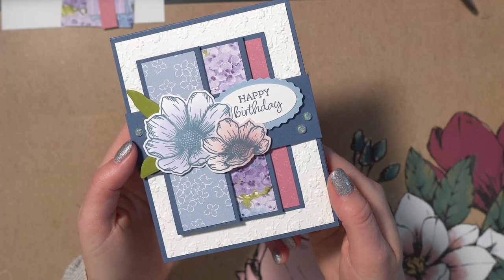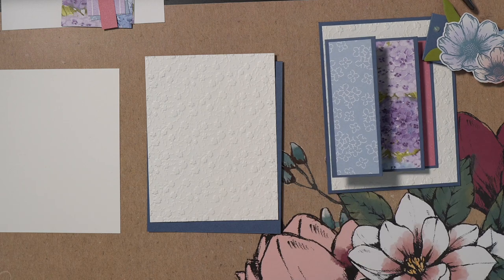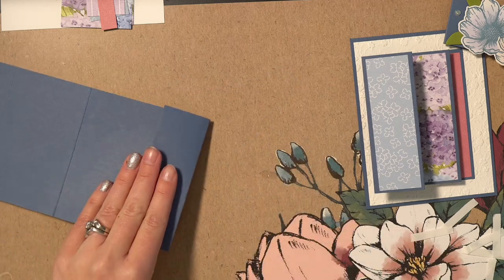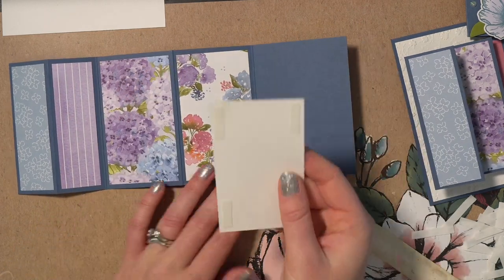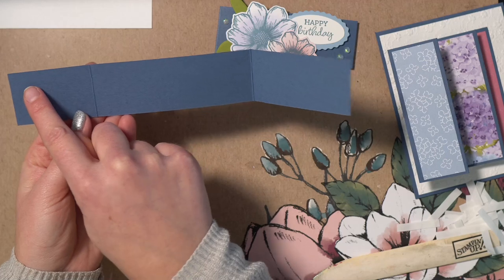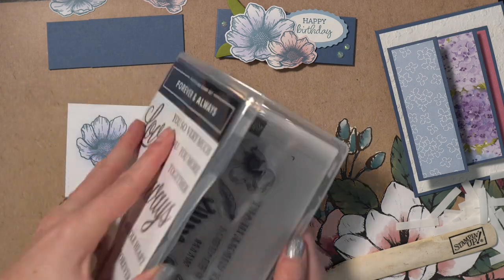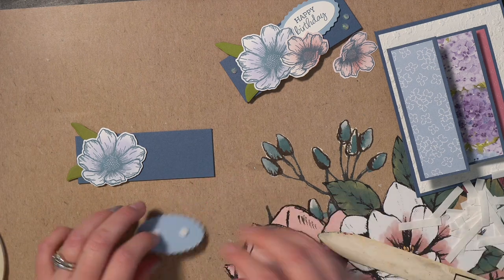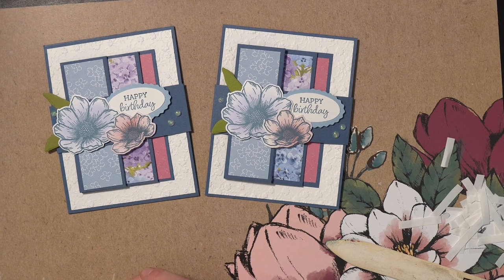How To Make an Accordion Fold Card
Today's Episode of "Show Me How Its Done" featured Stampin' Up's beautiful Hydrangea Hill Designer Series Paper (DSP)! We used the vibrant colors to bring to life a stunning 3D Accordion Fold Card... Lets' See How Its Done!

Live In Canada? Shop with me for any supplies you need!
laurenurbonas.stampinup.net

Supplies Used Today:
Hydrangea Hill DSP
Forever & Always Bundle
Misty Moonlight Cardstock & Ink
Purple Posy & Rococco Rose Ink
Basic White Cardstock
Seaside Spray Cardstock
Old Olive Cardstock
Opal Rounds Embellishments
Ornate Floral 3D Embossing Folder
"Happy Birthday" from the Oval Occasions Stamp Set; punched out with the Double Oval Punch

Happy Stamping!!!